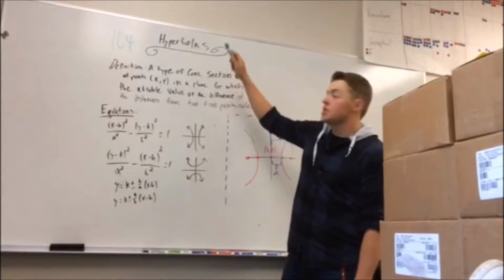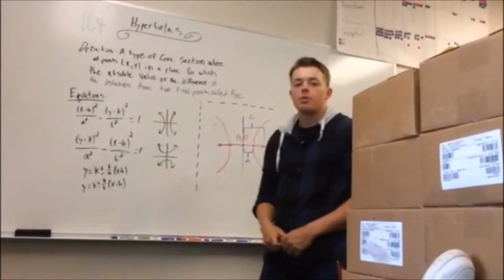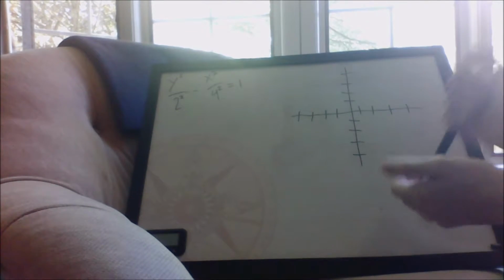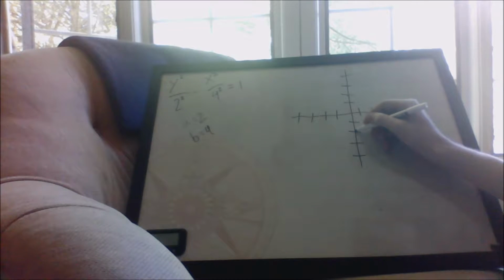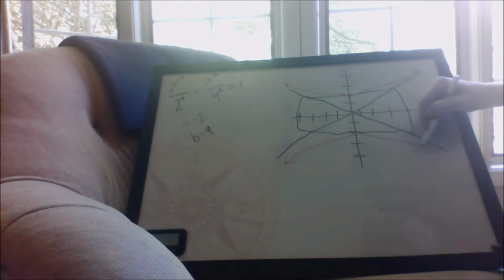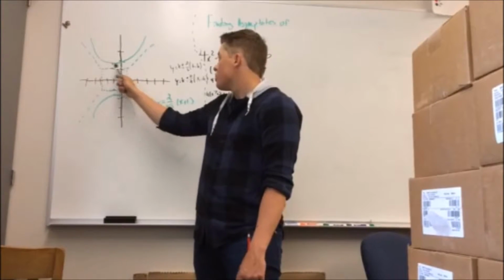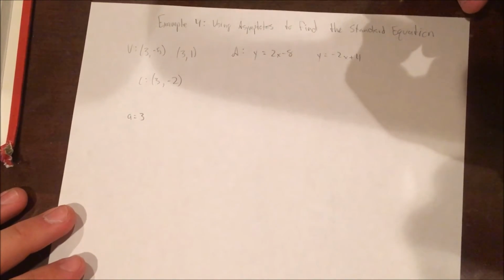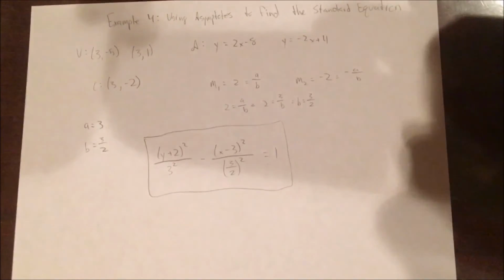Hyperbolas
Owen Roche, Collin Anderson, and Erik Spalding